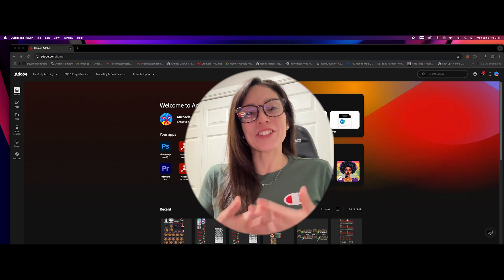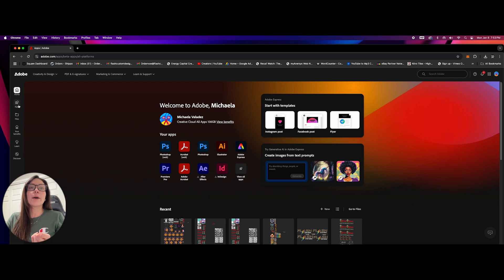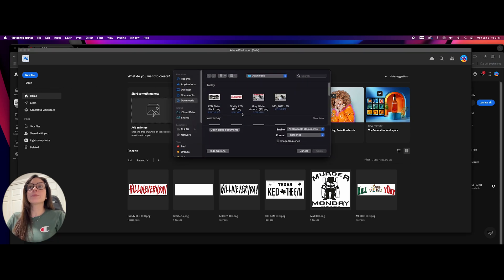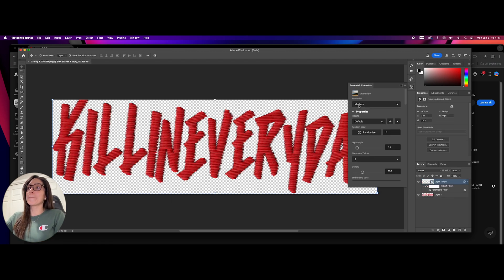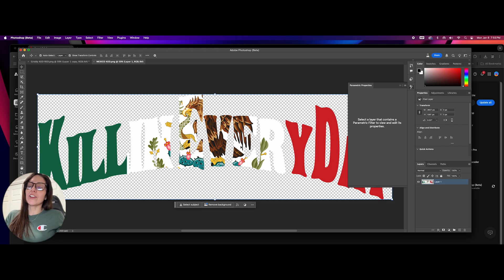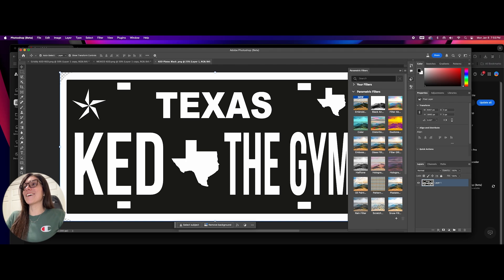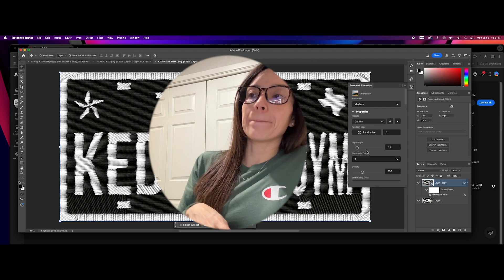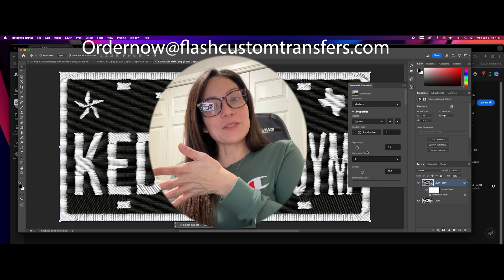How to Use the New Embroidery Effect in Photoshop Beta | Step-by-Step Tutorial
FlashCustomTransfers.com to purchase our new digital downloads!!

Interested in equipment?
FlashPrintingdepot.com

In today's video, I’m teaching you how to use the new Embroidery effect on Photoshop Beta! 🧵✨ Whether you’re a designer, creative enthusiast, or just curious about this game-changing feature, I’ll walk you through step-by-step to create stunning, embroidery-style designs in no time.

Watch, learn, and bring your designs to life with this innovative tool. 💡🎨